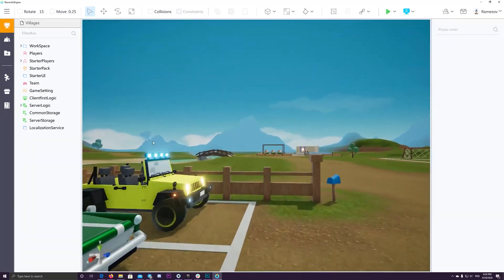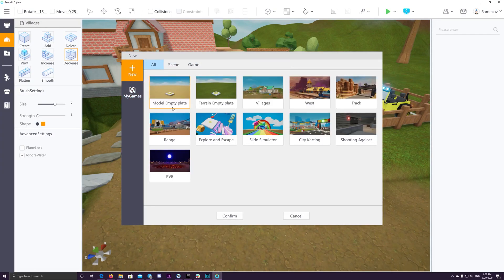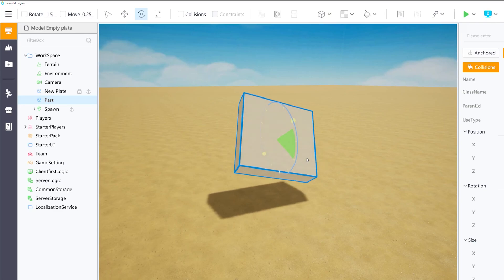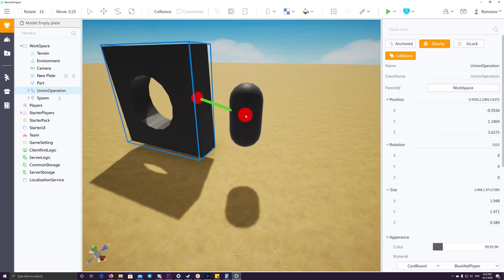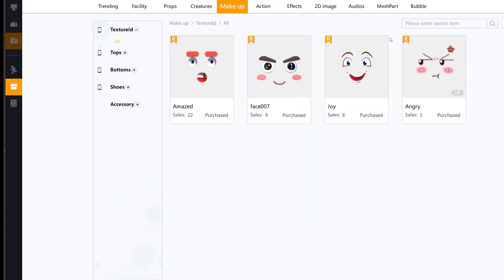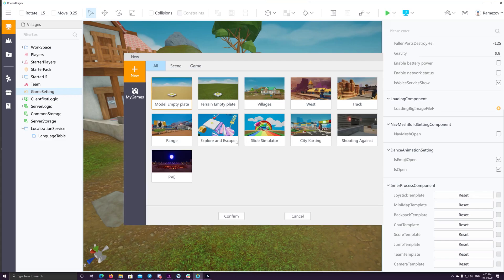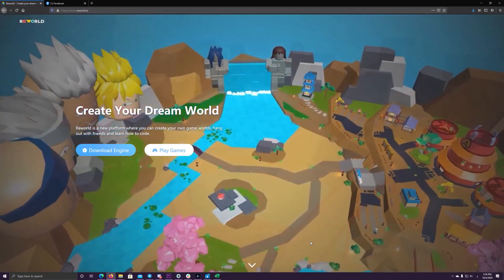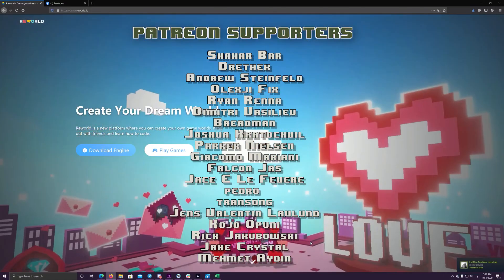What is REWORLD platform ? Create, Publish and Play Games in Few Mins!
Create the game world of your dreams - Reworld is a new platform where you can learn how to code, hang out with friends, and create your own game worlds.

Besides the bonuses for developers listed on Revenue Sharing Policy
, the team also plans to give
prizes up to $5,000 USD to the developers who create a high quality game on
the platform.

Reworld’s Features (Based on the version is released on 9/20/2020)
About Reworld Engine:
1. Updated Engine UI is easier for beginners to learn and more efficient for
developers to use.
2. The physics system has been improved which means it allows all objects to
collide and all parts of the avatar are supported for individual collision detection.
3. Motion Capture is available. Users can bind a video recorded by a phone to the
avatar.
4. Exclusive integrated multi-language translation system.. It takes 10-30 minutes to
complete translating and allows the user to export the file. (Reworld only,
compare to our competitors)
5. Dynamic facial expressions and Emoji Bubble. (Reworld only, compare to our
competitors)
6. Voice Chat system is available for developers to integrate into their games.
7. Text to Speak system is available.
8. Developers are allowed to upload their own creatives including art, music and
code to the Reworld Shop and generate income when users purchase items in
the Reworld Shop.

About Reworld Player:
Not only can users play games in Reworld Players on their mobile devices, they are
also able to:
1. Develop the avatar skeletons, including Motion Capture.
2. Develop the avatar's dynamic facial expressions.
3. Design facial expressions and outfits by drawing on the phone.
4. Some modeling and building.
In the following 6 months, Reworld development team will expand more functions for
building games on mobile and tablets.